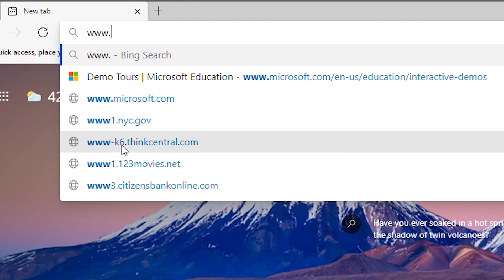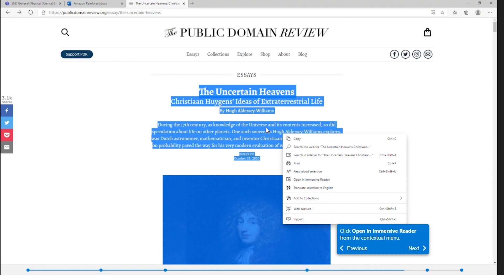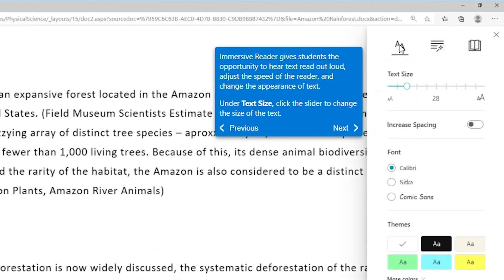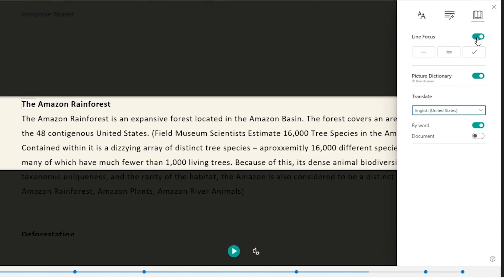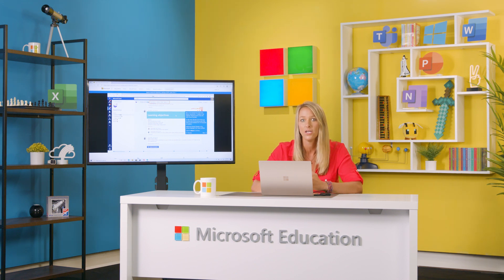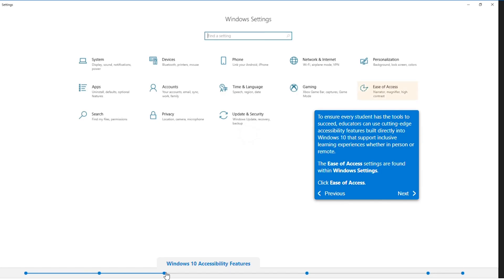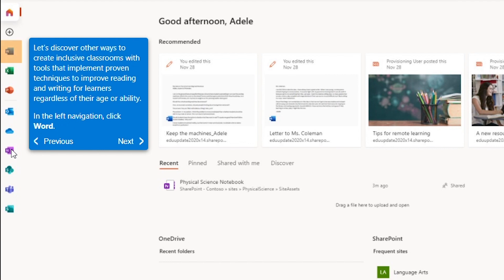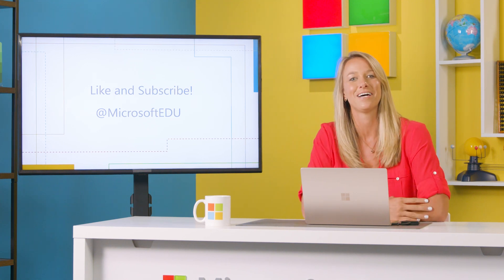Creating an Inclusive Classroom with Microsoft Tools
A new Office Hours episode is here and we're talking all about accessibility.

This week explores how to create an inclusive classroom with help from free Microsoft tools like Immersive Reader, Live Captions and more.

📝 Table of contents:
0:00 Introduction
0:30 Microsoft Education Demo Tours
0:56 Immersive Reader
2:16 Live Captions in Microsoft Teams
2:36 Translations in Microsoft Teams
3:00 Windows 10 Accessibility Features
3:32 Dictation
4:06 Conclusion

👇 Additional Immersive Reader Resources 👇

🎓 Check out this free course to learn about Immersive Reader and how it can be used in classrooms and schools